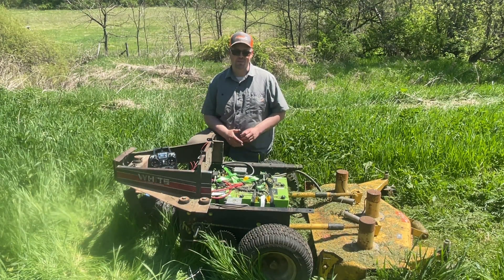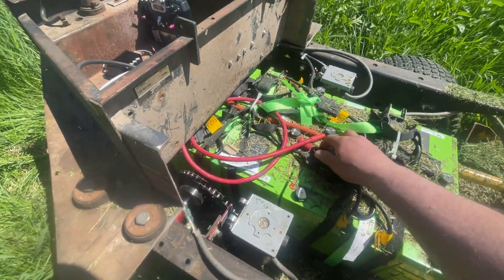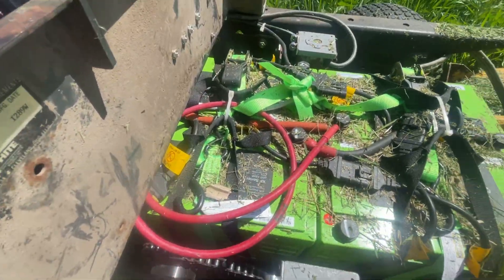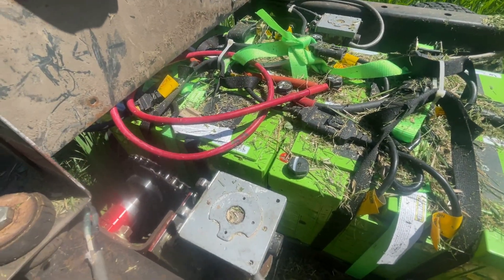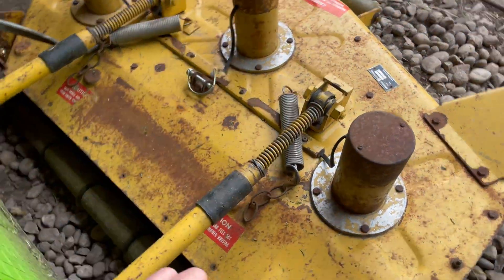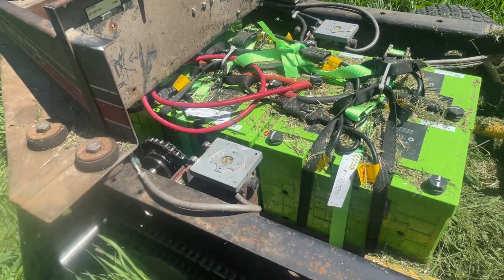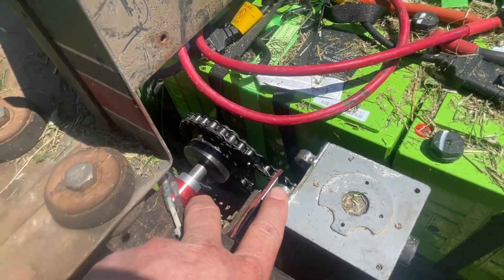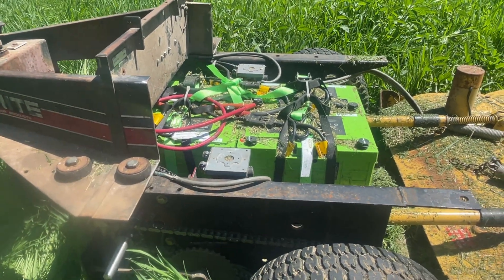Remote Controlled Electric Drive Lawn Mower Built From Recycled Components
I have slowly been building a remote controlled electric drive lawn mower from recycled components, this is a discussion of the project. I provide a review of the lawnmower, then discuss the individual components in more detail: batteries (lithium iron phosphate), electric motors, motor drive, remote control, and mower deck. I finish by discussing the issues and upgrades I want to make: better motors (brushless), battery protection, tires, mower deck upgrade, autopilot / autonomy control.